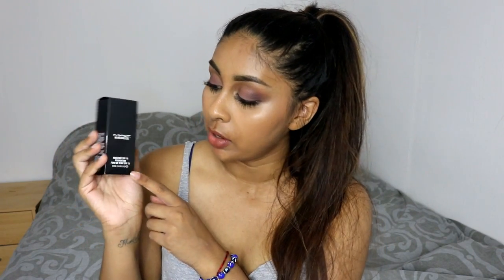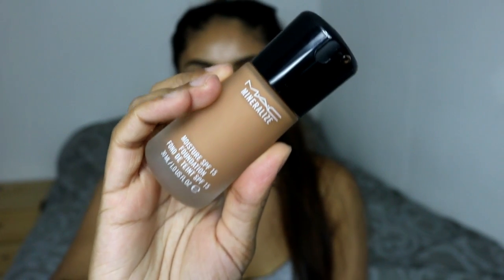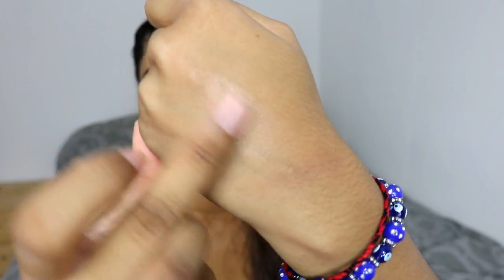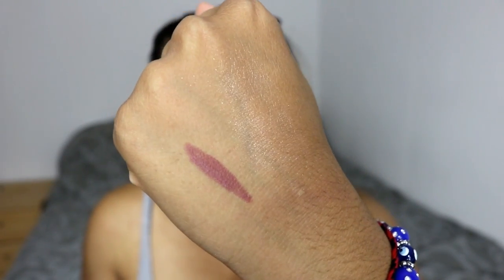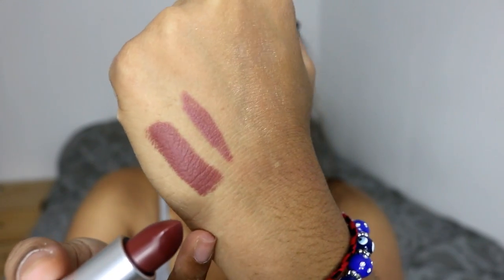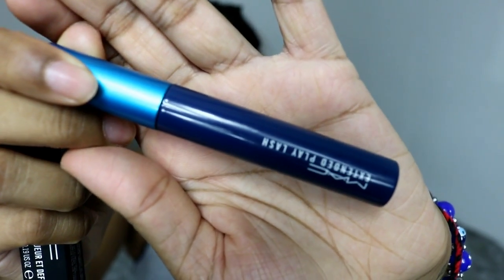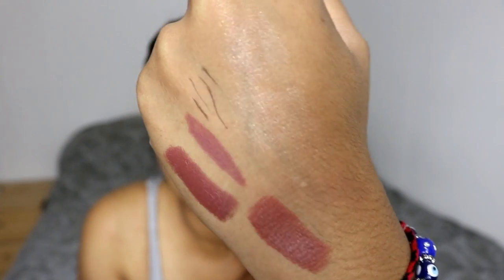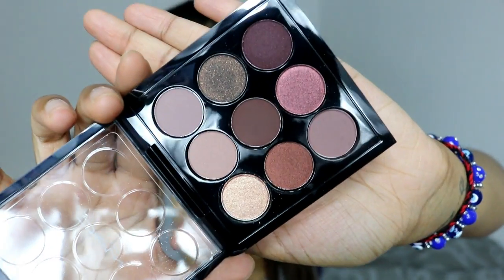MAC HAUL! & GIVEAWAY!!!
Products Mentioned:

MAC Mineralize Moisture Foundation in NC44
MAC Pro Long Wear Concealer in NC42
MAC Mineralize Skin Finish in Global Glow
MAC lipstick in Taupe
MAC Mascara
MAC Eyebrow Pencil in Stud
MAC Eyeshadow palette in Burgundy x9

WINNER: VARSHA R

Also dont forget to leave you usernames so I can check ☺️
Over 18 years old (if under, please ask permission of your parents)
Open to everyone!
Giveaway ends: 25th August 2016 at 11:59pm GMT and winner will be announced on the 29th of August.
Good Luck!

Anouchka20